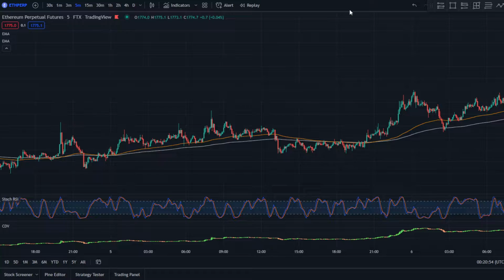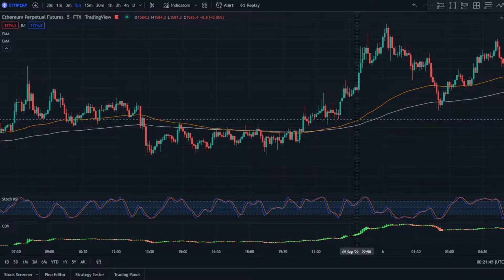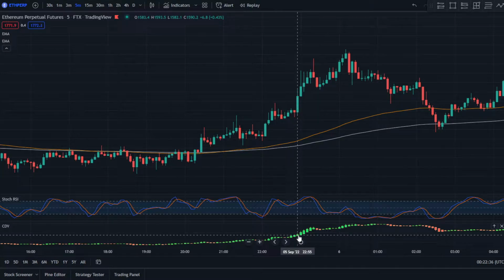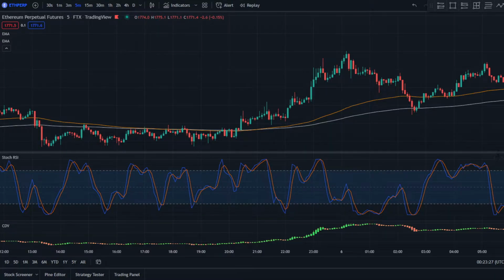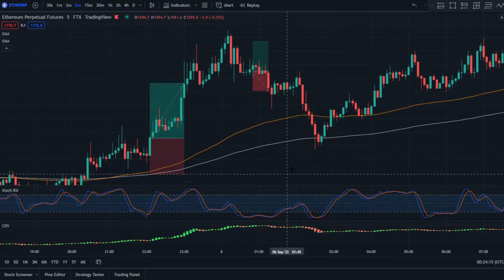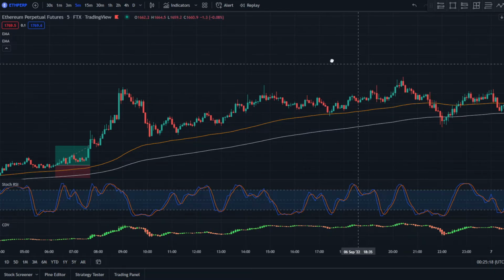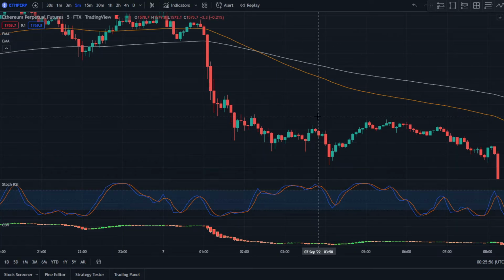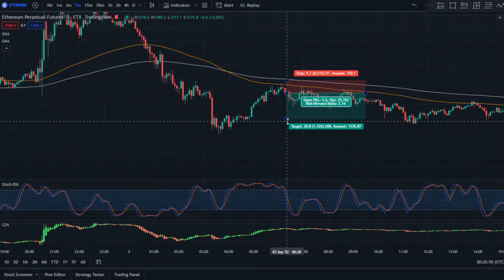INSANE 5 Minute Scalping Strategy 🤑 (97.8% WINRATE) - INSANE RESULTS!!!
✅  Low trading fees     ✅  Best Exchange 2022     ✅  Get $5040 FREE after deposit